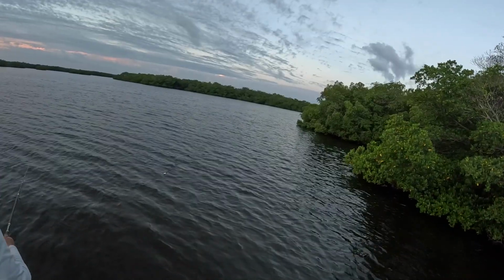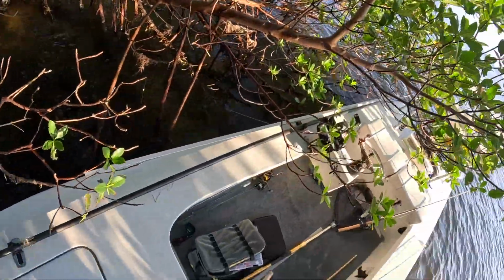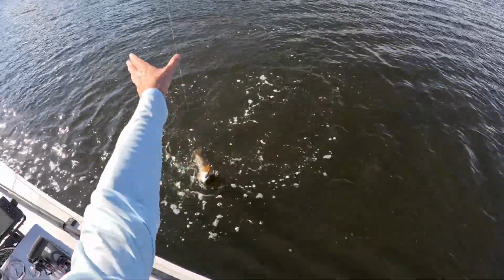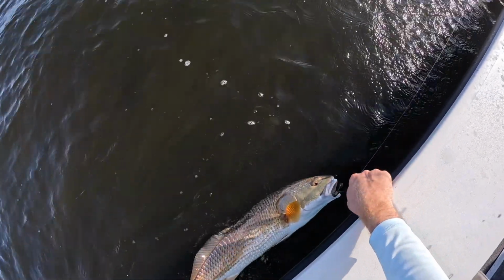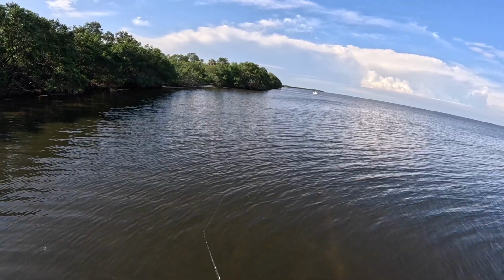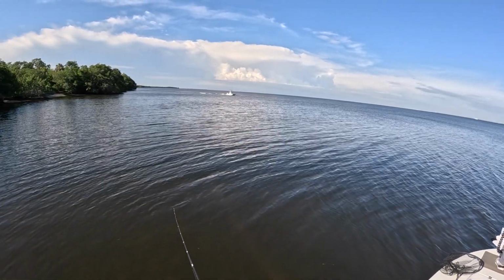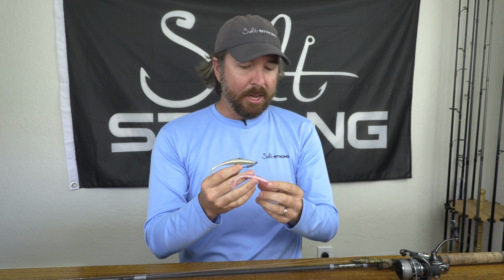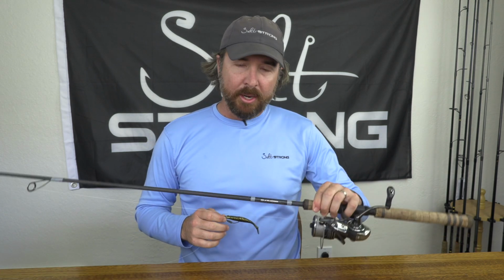Only 2 Of These Lures In The World (I Almost Lost One)!!!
I hit the water with THE George Layton fishing mangroves for snook and redfish using top fall lures!

If you’ve been active in the Insider Community, then you know George.

We locked into fall trends and caught a bunch of fish.

If you like throwing artificial lures, fall is the best time to get tight lines in my opinion.

Casting near or around mangroves is also the best way to get quick tight lines.

Topwater lures are extremely fun and always useful before the sun comes up.

Switch over to subsurface paddletails once the sun got higher in the sky.

Topwater into paddletails is my favorite approach for the fall.

Want to start using our software to catch more fish?